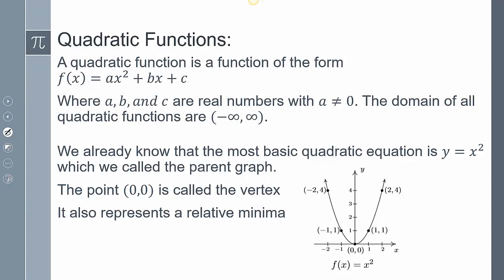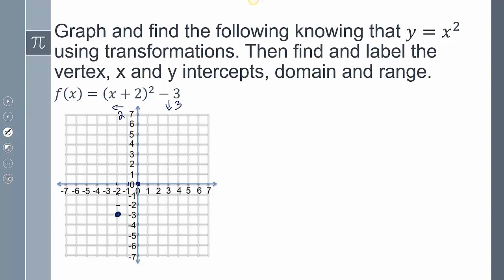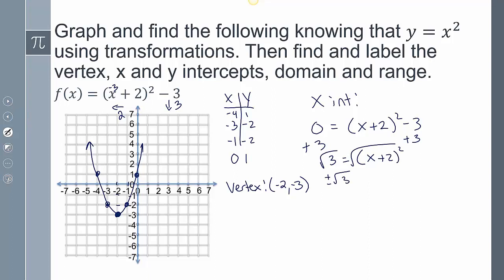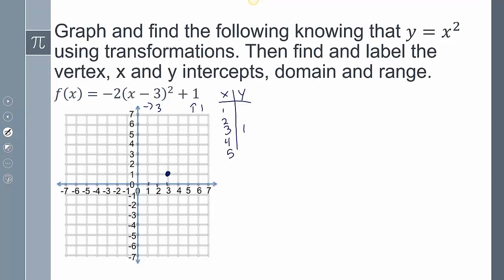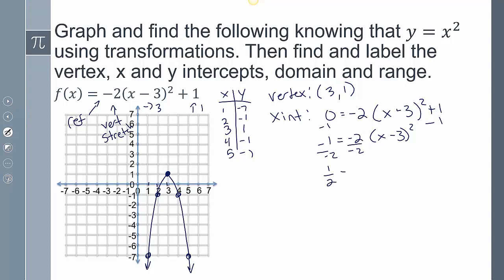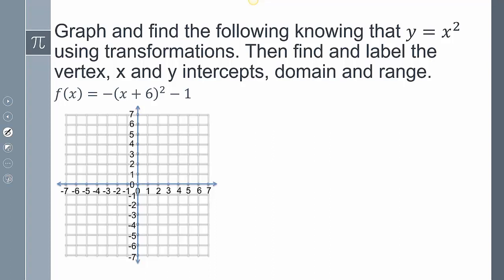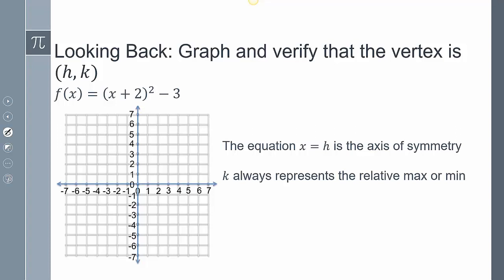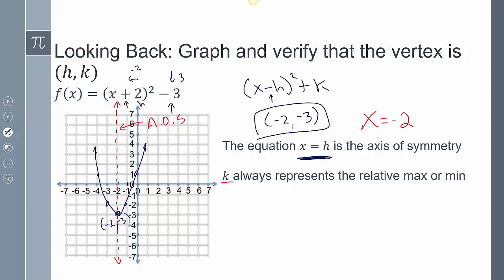Lesson 12-1 Quadratic Functions: Graphing